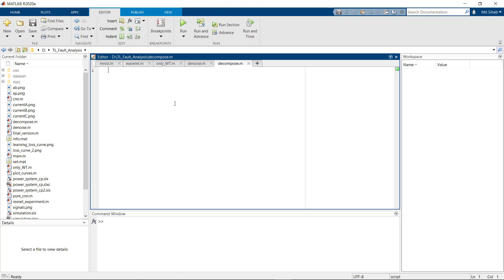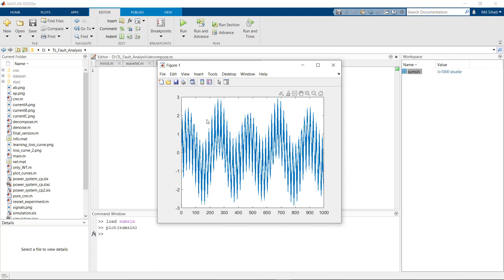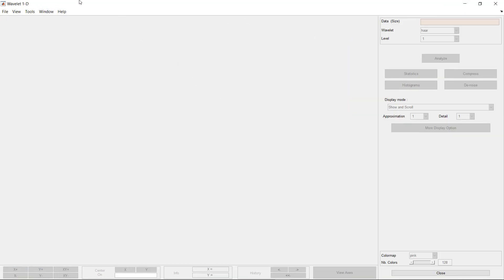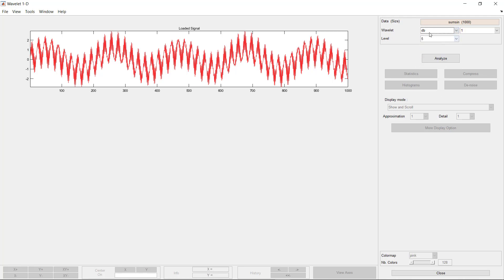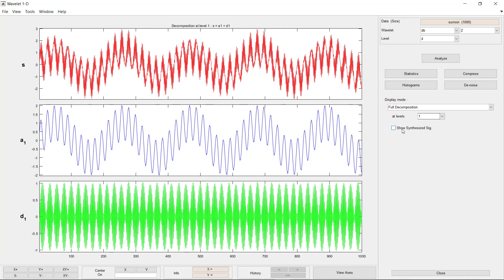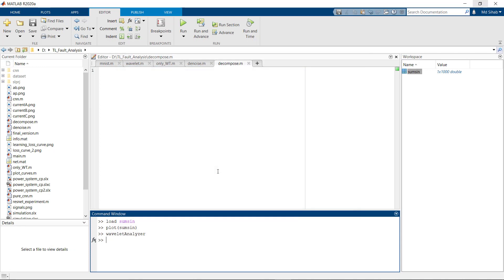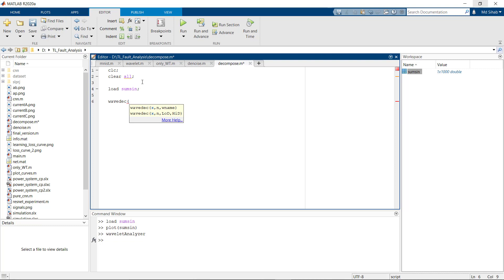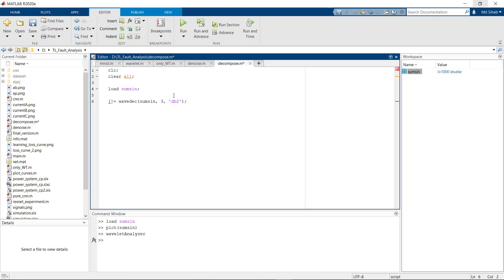Wavelet Decomposition in Matlab | Wavelet Toolbox and Manual Coding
Wavelet is a very powerful tool for feature extraction and it is very influential among all singnal processing techniques. Wavelets help to decompose a signal at various levels extracting high and low-frequency components.

We can decompose a signal easily using wavelets in Matlab. However, most of the videos show how to decompose using the wavelet analyzer toolbox. In this video, I have used both wavelet analyzer and Matlab coding to extract features from a signal.

This video clearly explains the use of various functions, their parameter, and properties related to wavelet analysis and Matlab.

Join my telegram channel, I directly postcode, software, and necessary files there. You can also ask for help provide, suggestions there, ask for a particular video there: